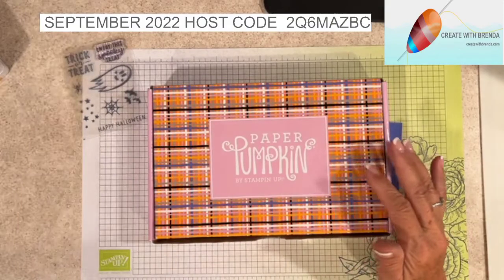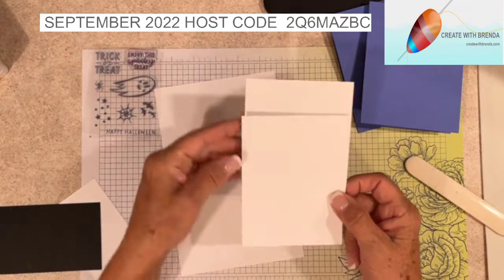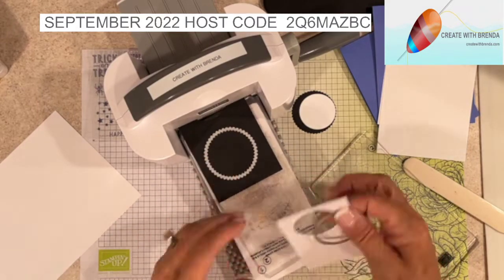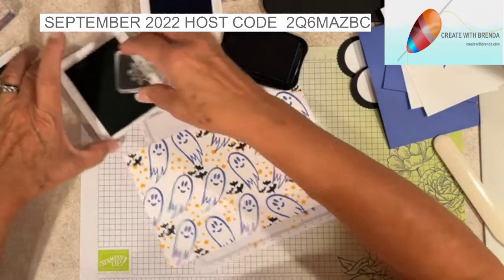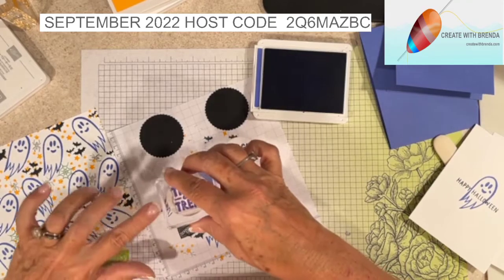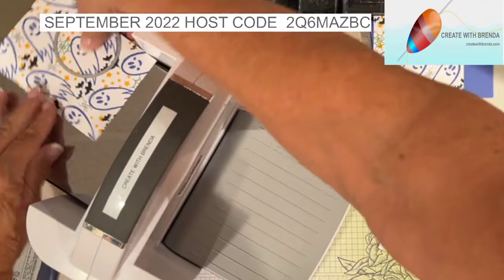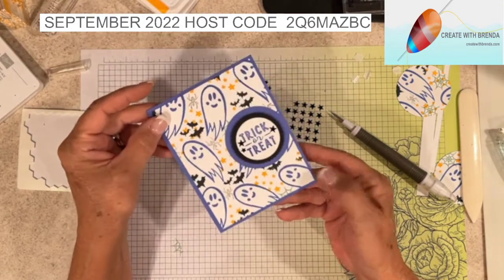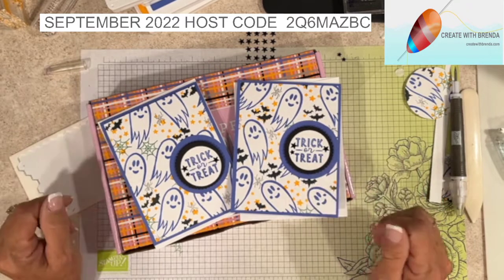September 2022 Paper Pumpkin Spooky Treat Alternative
This kit is just too fun!  The colors I chose for this card came from the adorable Paper Pumpkin box!  The layout was shared by Sara Douglass, CEO from Stampin’Up!  Join my Paper Pumpkin Patch today!